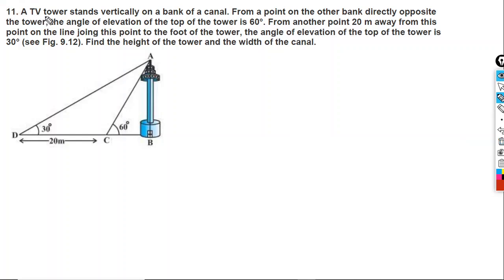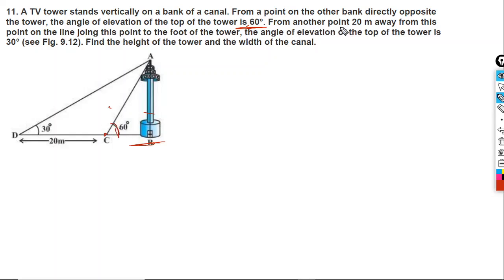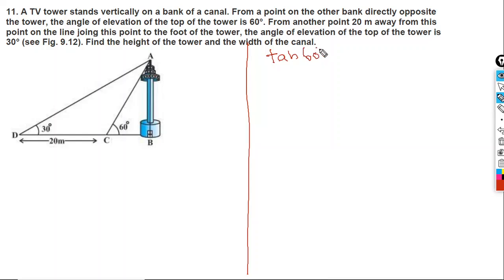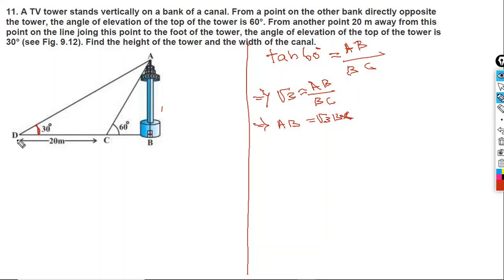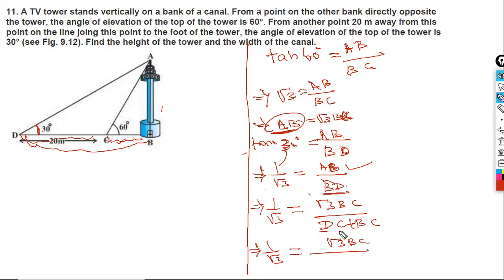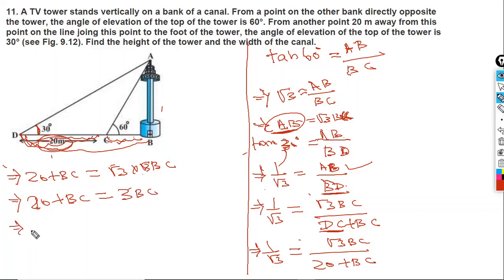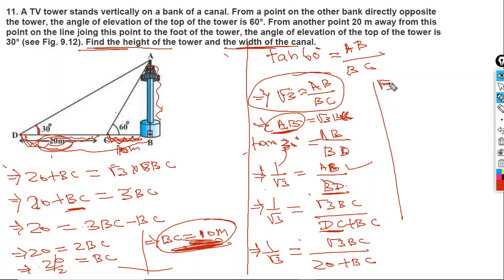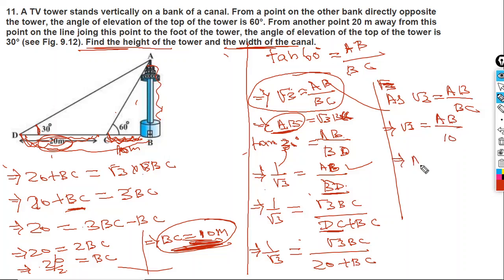class 10 Chapter 9 Exercise 9.1 question number 11 || Applications of trigonometry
class 10  ncert mathematics Chapter 9 Exercise 9.1 question number 11 || some Applications of trigonometry cbse